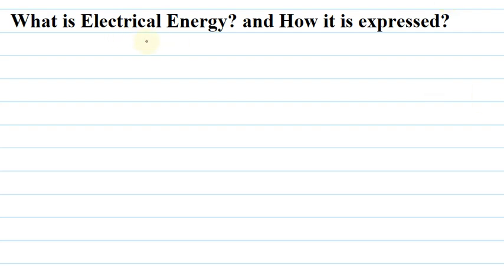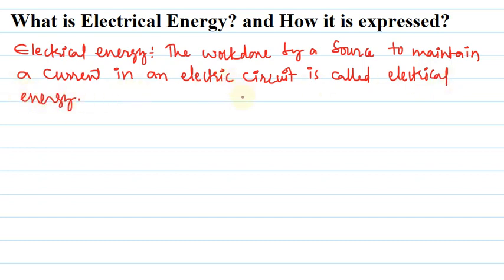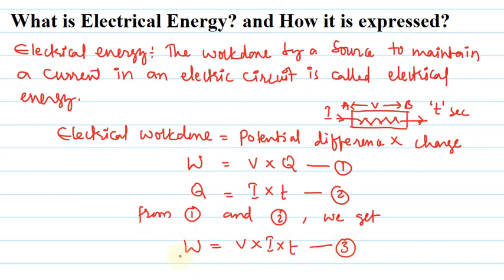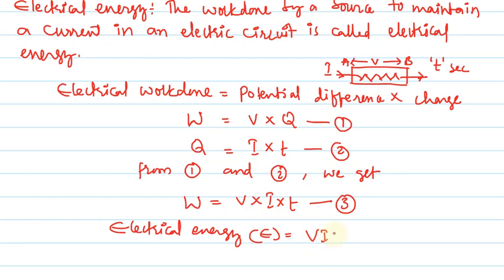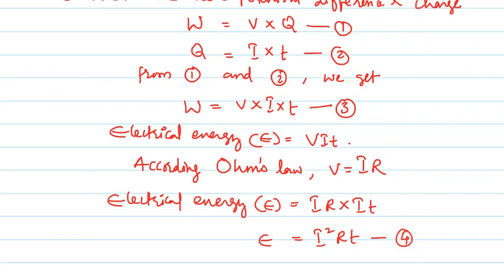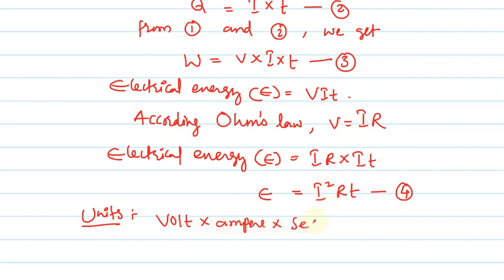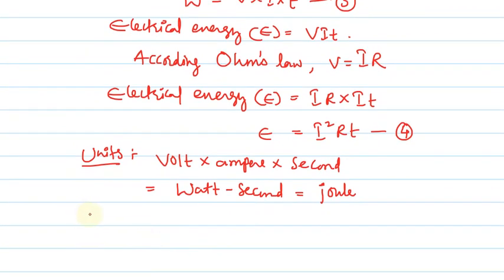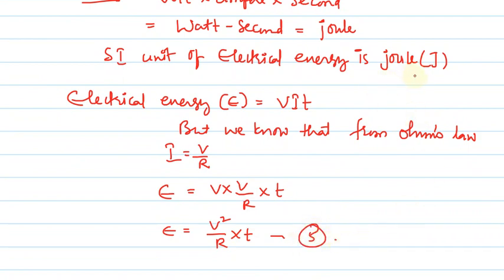What is Electricalenergy? How it is expressed?